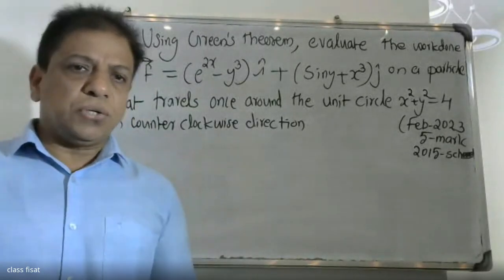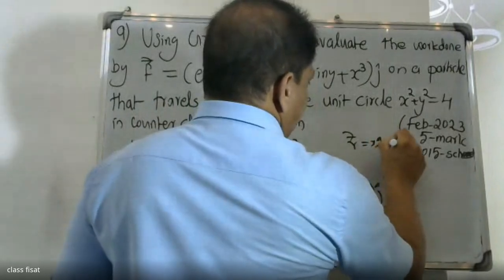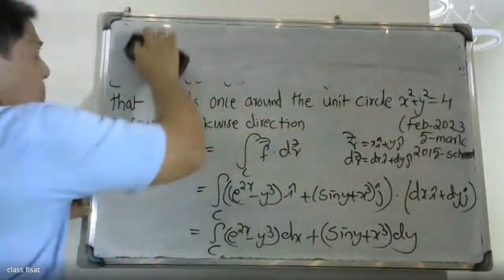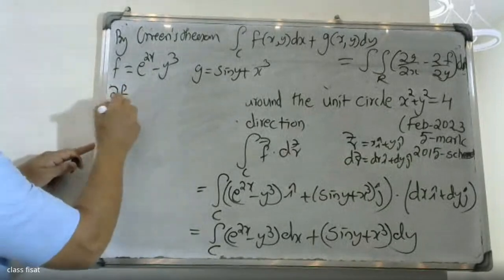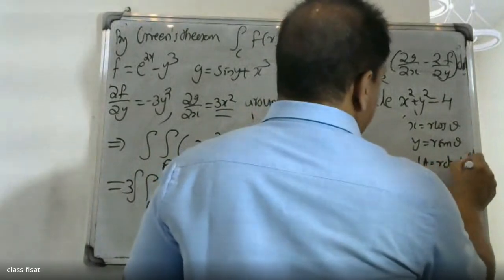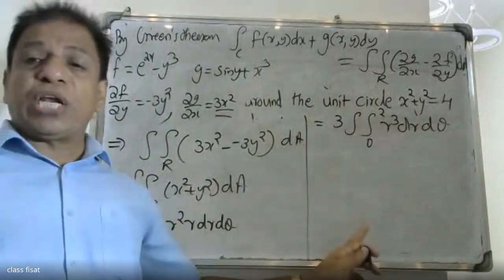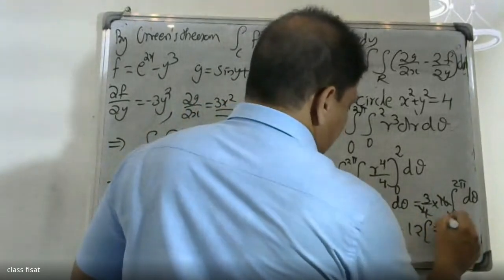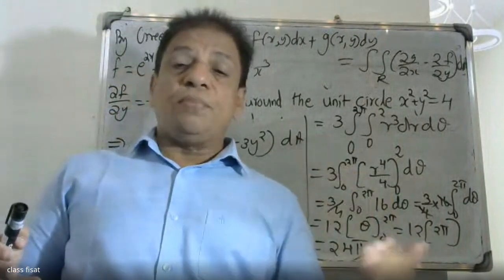UNIVERSITY QUESTION-9 - VECTOR INTEGRAL THEOREM | MODULE 2| MAT 102 | 2019 SCHEME | B.TECH KTU I